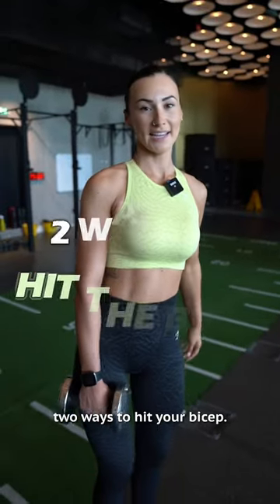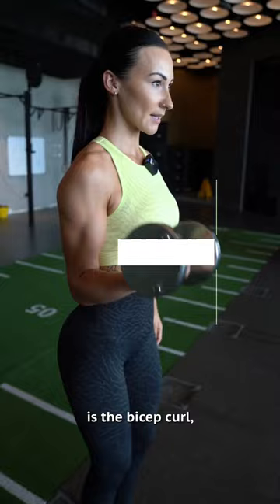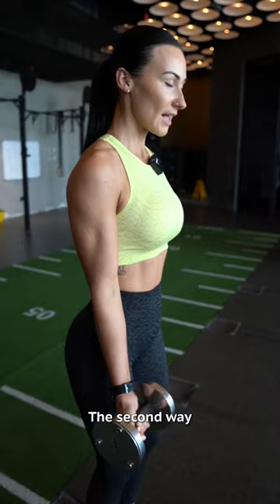2 ways to hit your BICEPS 💪🏼